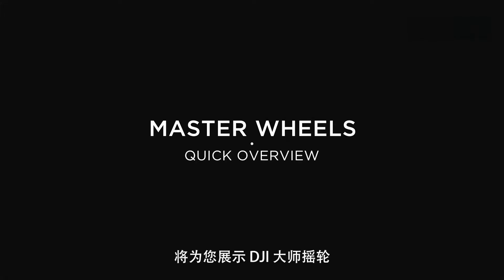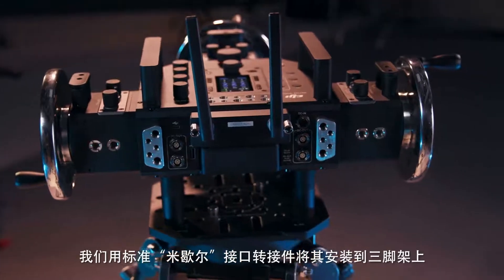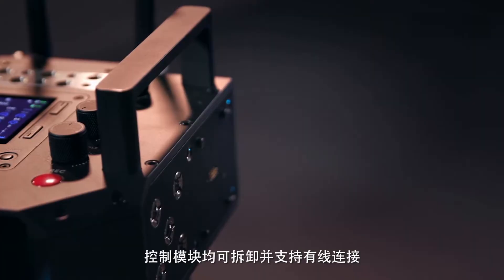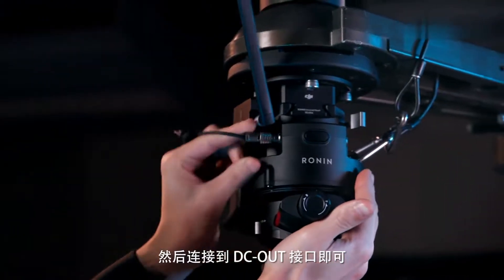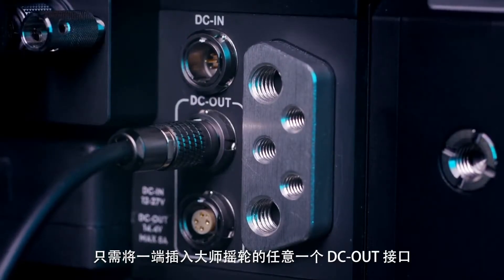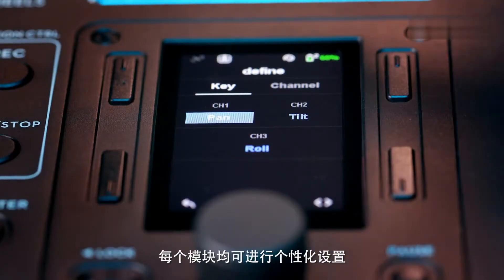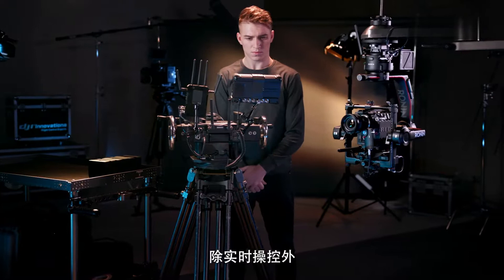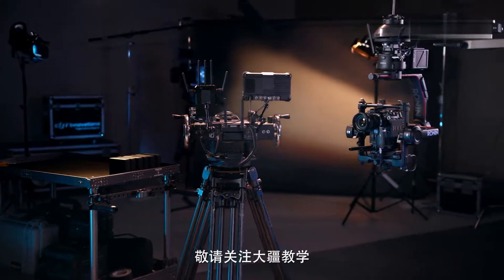DJI 大師搖輪教學視頻